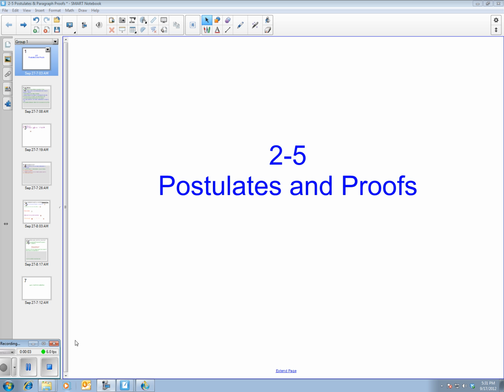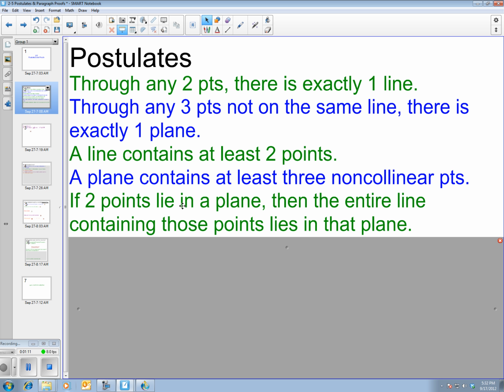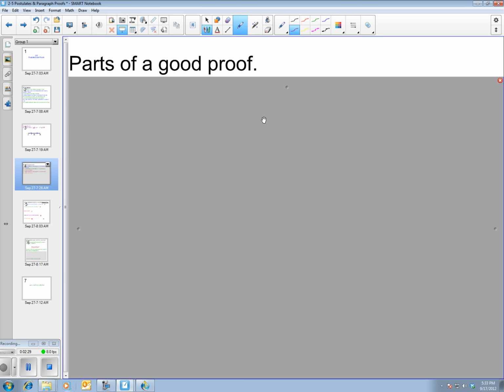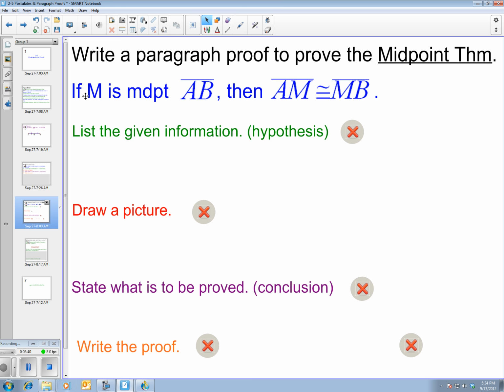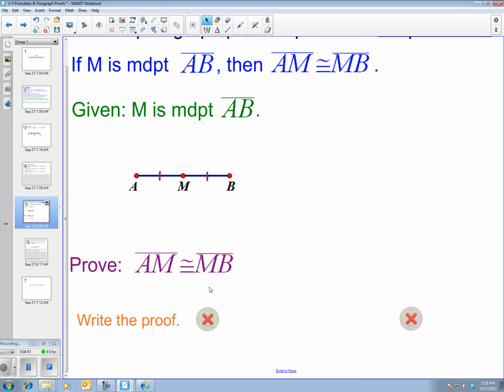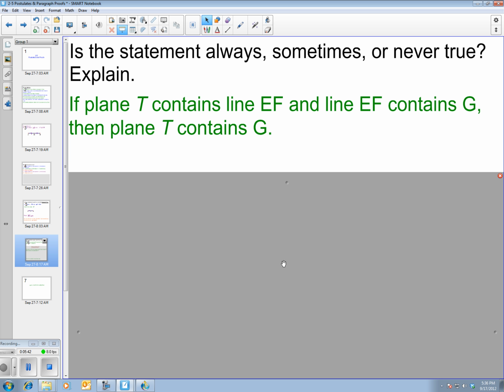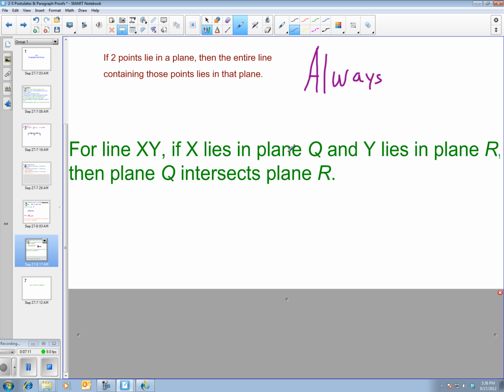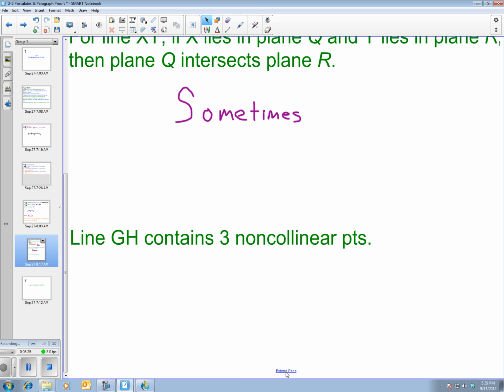2 5 Postulates Paragraph Proofs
Postulates Paragraph Proofs